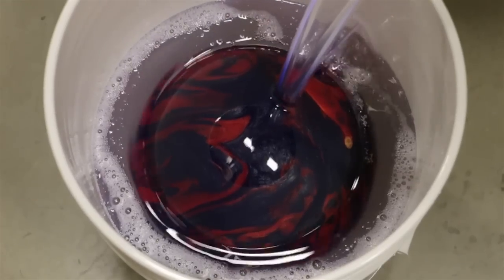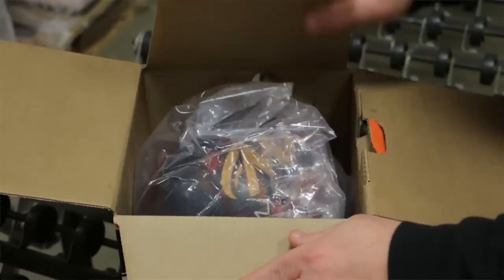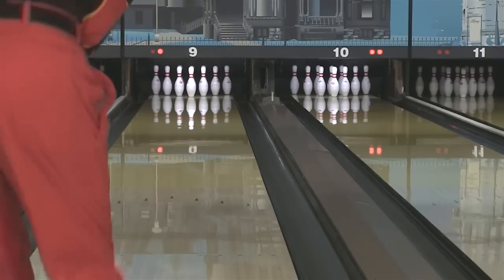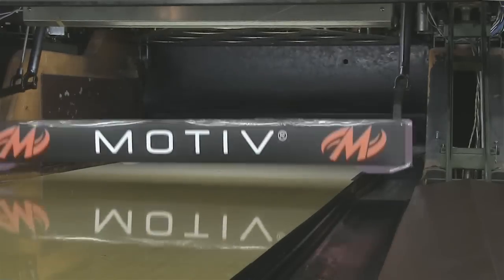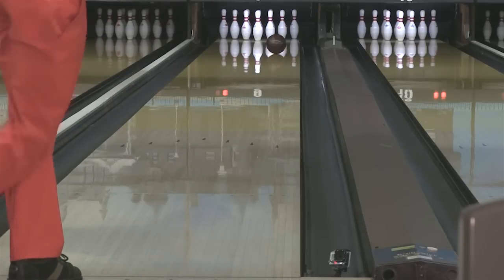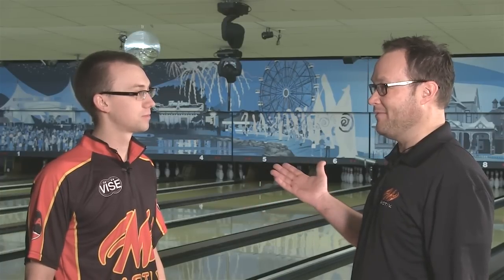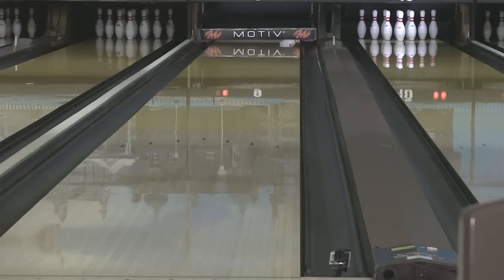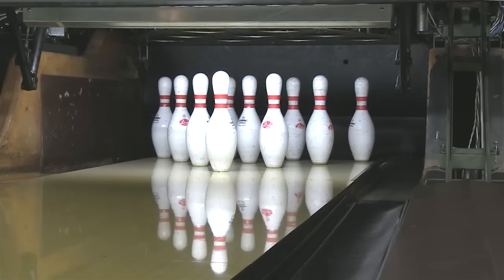MOTIV Jackal Oil Soak Test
The goal of this test was to show the difference in performance between a MOTIV ball that has been saturated with lane oil and a brand new MOTIV ball. We submerged a Jackal in lane oil for a hour and then had EJ Tackett compare it to a Jackal fresh out of the box. The results of the test show the stunning longevity of MOTIV coverstocks!